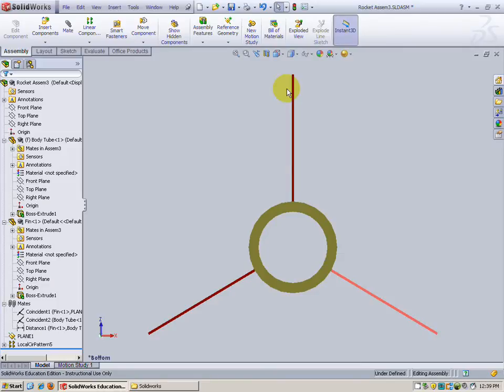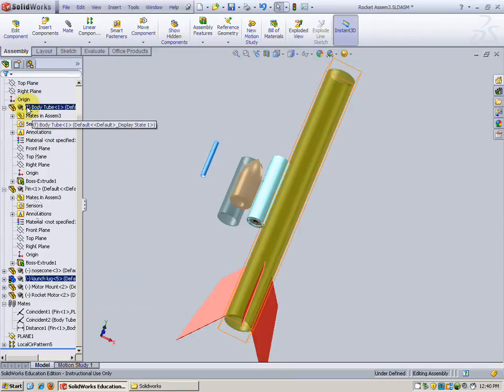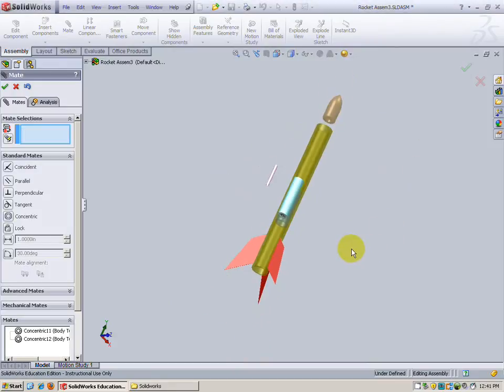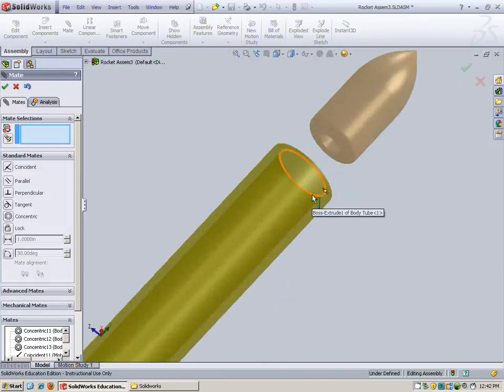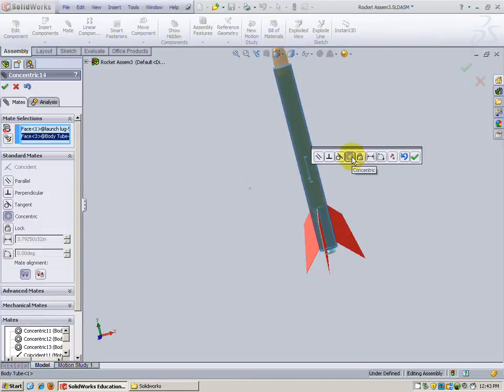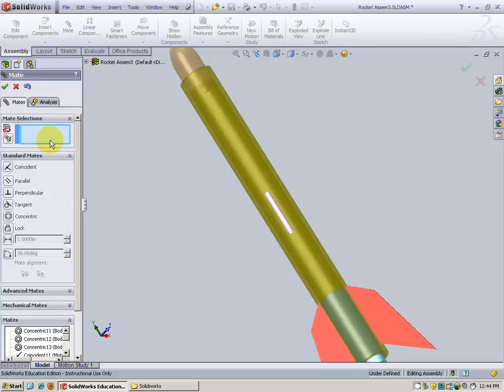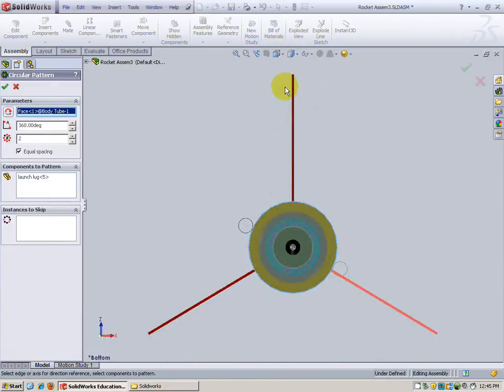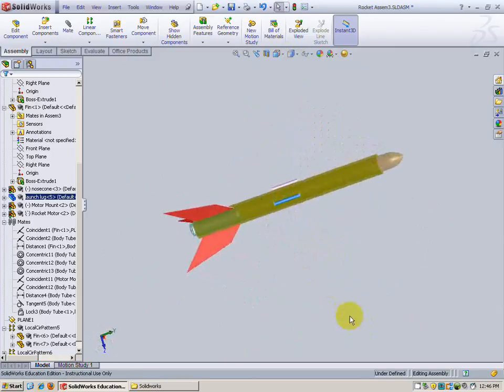Creating Rocket in Solidworks (7 of 7)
Video tutorial shows how to create a Rocket in Solidworks 2010-11.

Completed for use in Technology, Engineering, & Design classes at McMichael High School, Mayodan NC.